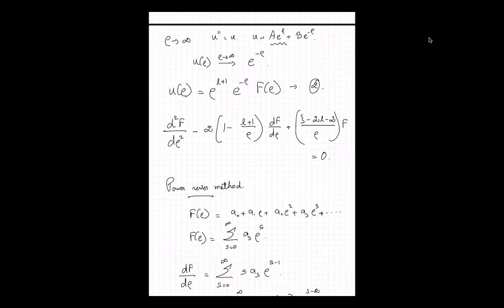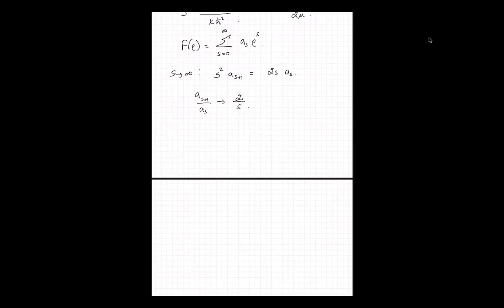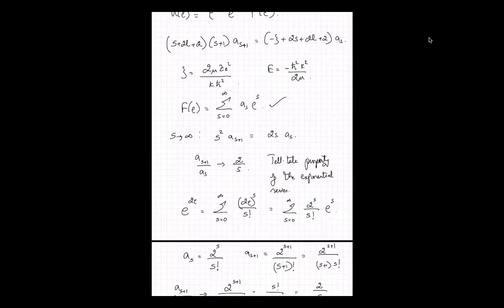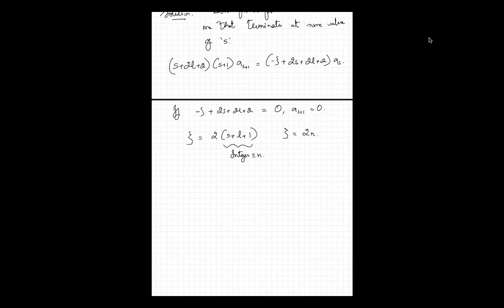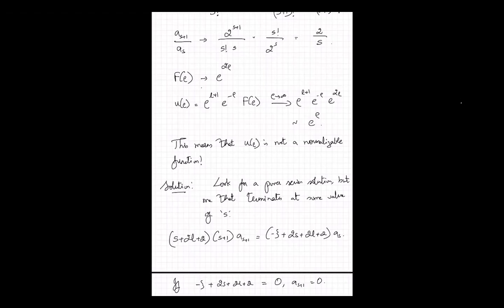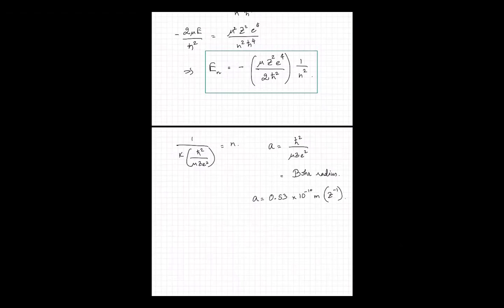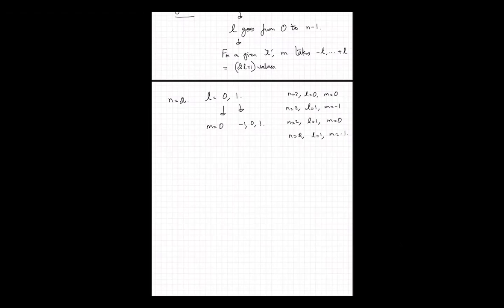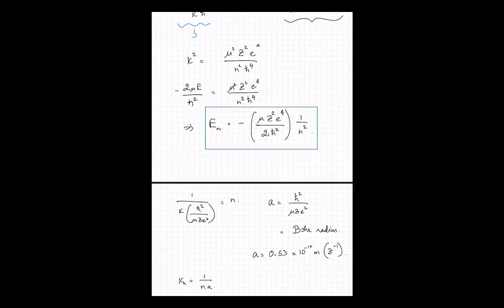PH 503: Quantum Mechanics I. Lecture 31.